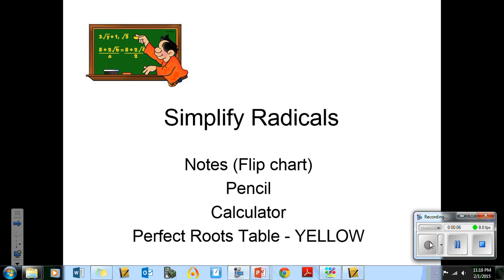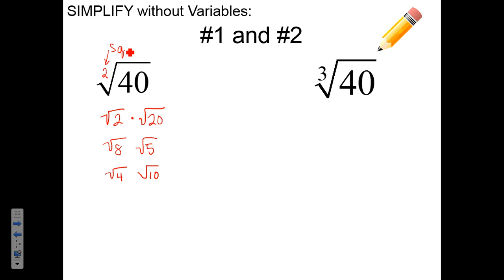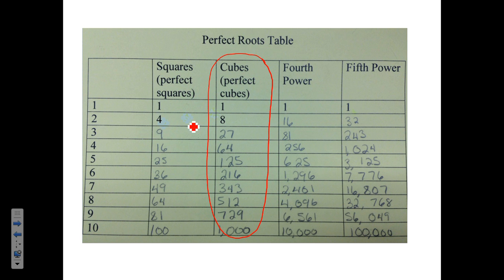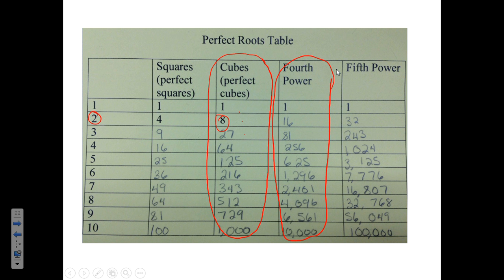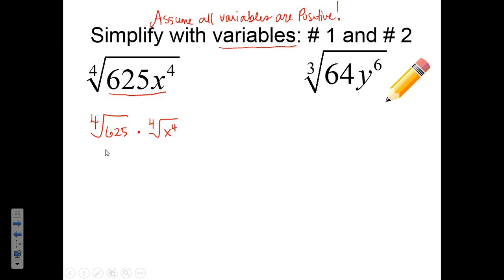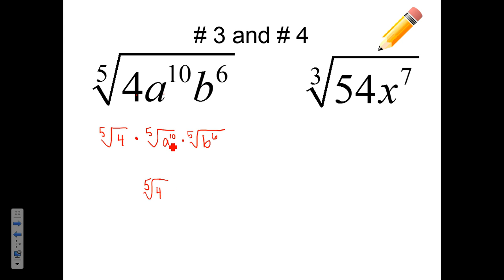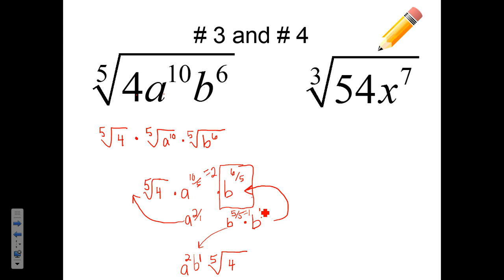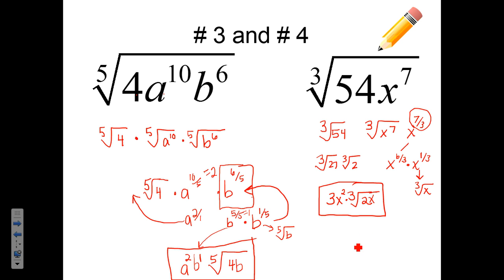6 2 Day 2 Simplifying Radicals